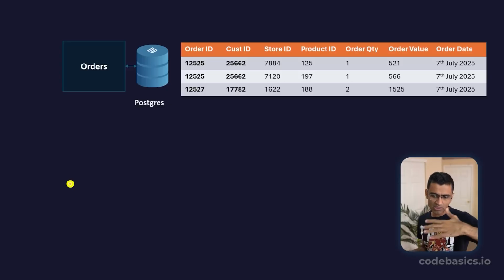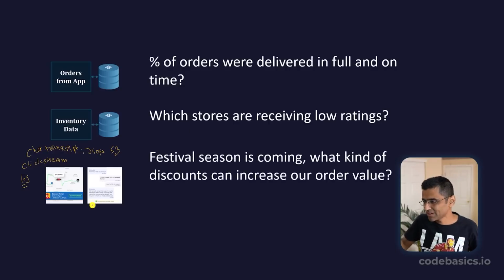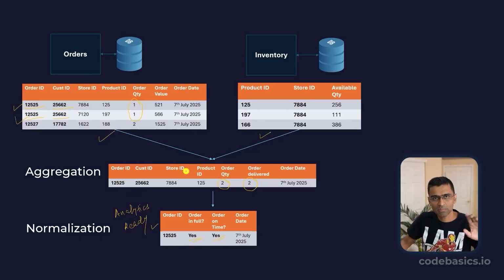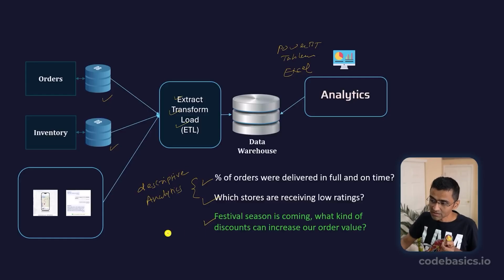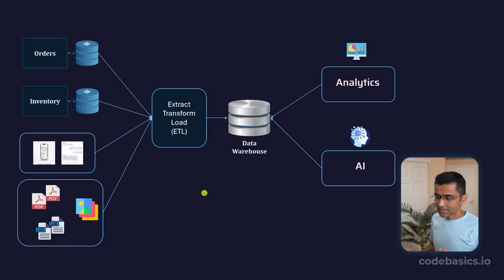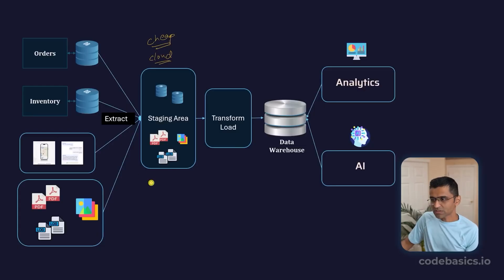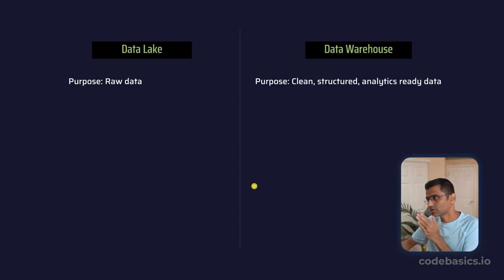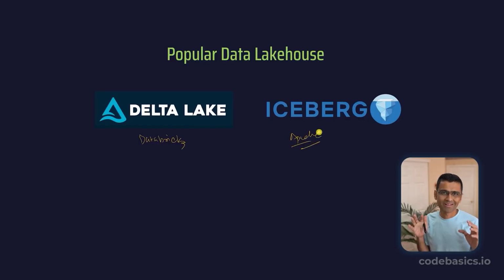Data Warehouse vs Data Lake vs Data Lakehouse | ETL, OLAP vs OLTP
In this video, we will clearly understand what is data warehouse, data lake and data lakehouse using simple explanation. We will also go over difference among these 3. We are going to start with essential concepts such as OLTP, OLAP, ETL and then we will move to the main topic.